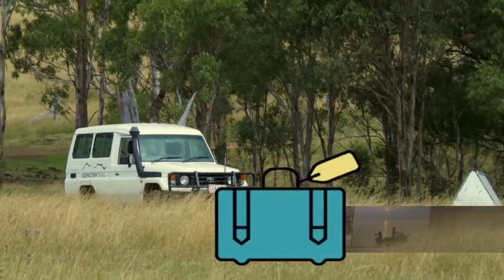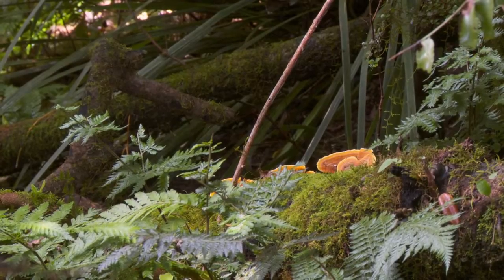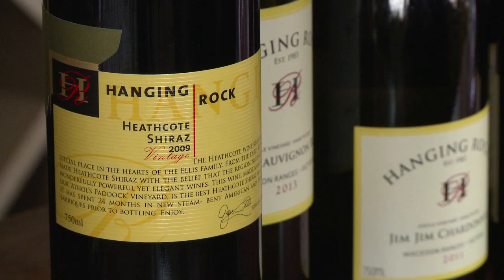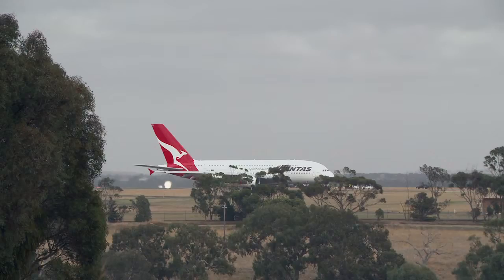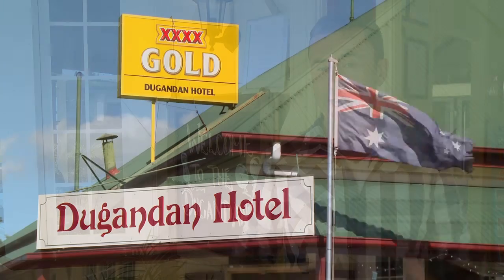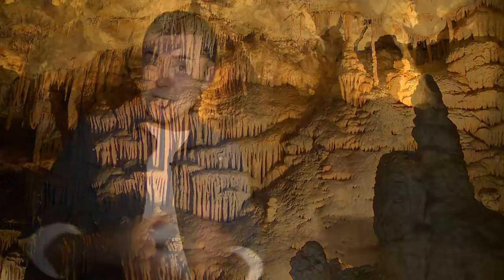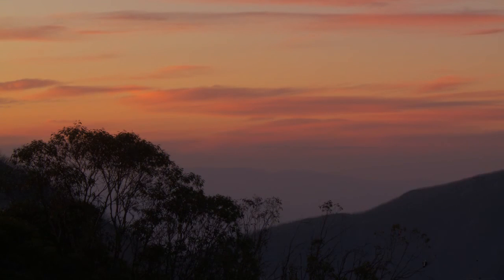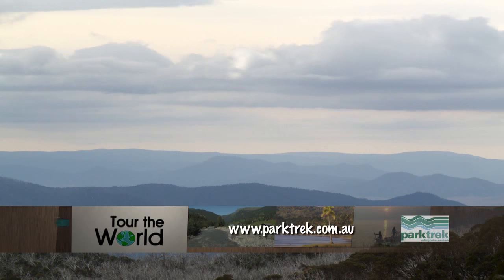Tour the World s Aussie Touring Special Part 2 for Network Ten